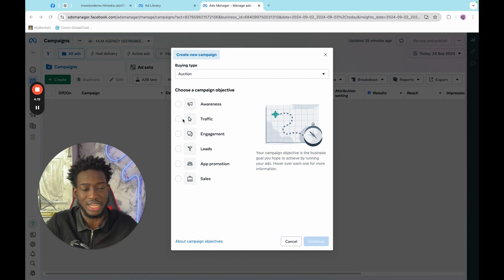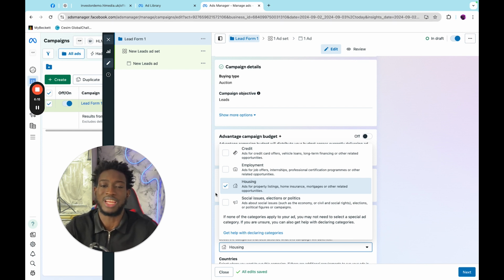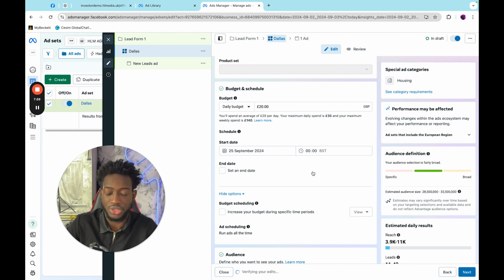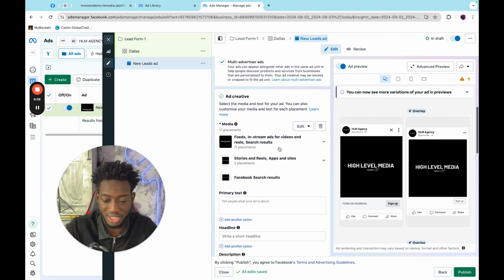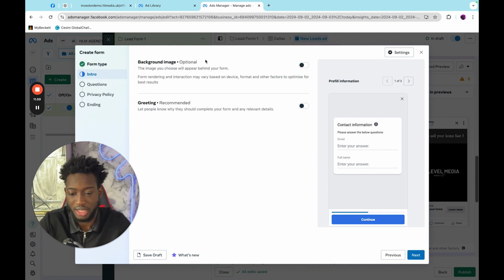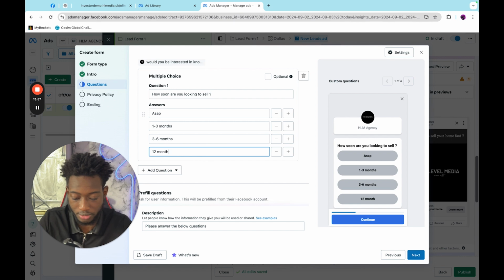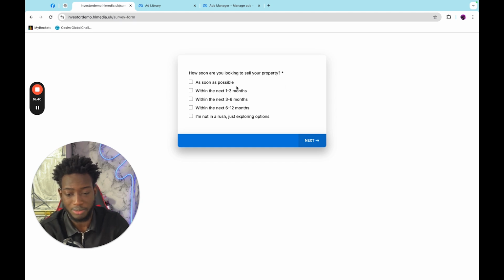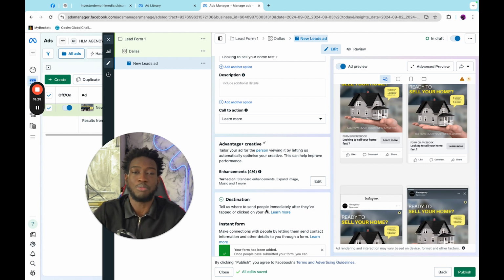How to Create a Facebook Lead Form Ad for Real Estate: Step-by-Step Tutorial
Generate Real Estate Leads Fast: How to Create a Facebook Lead Form Ad

In this step-by-step tutorial, I’ll show you how to create a Facebook Lead Form Ad specifically tailored for real estate professionals, including agents, investors, and wholesalers. Facebook Lead Form Ads are a powerful tool to capture high-quality leads directly on the platform without needing prospects to leave the app.

Here’s what you’ll learn in this video:

- How to set up your Facebook Ad Account and connect it to your business page.

- Step-by-step guidance on creating an effective lead form that captures essential information from potential buyers or sellers.

- Tips on designing an ad that stands out and engages your target audience.

- Best practices for optimizing your ad to get the most out of your budget and maximize lead conversions.

Whether you’re looking to generate seller leads, buyer leads, or investor inquiries, this tutorial will help you create a lead form ad that brings in results.

Ready to start capturing real estate leads with Facebook Ads? Watch the full tutorial now and learn how to set up your first lead form ad!
for more tips on boosting your real estate marketing strategy.